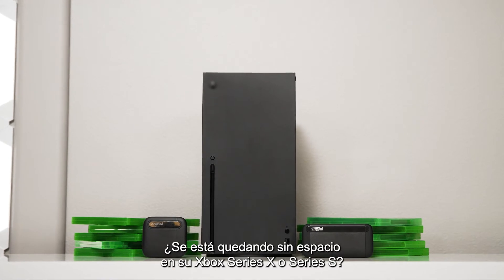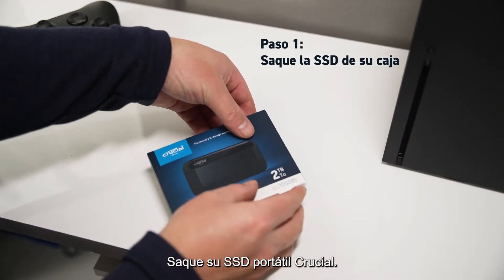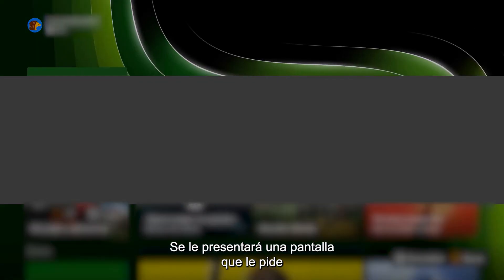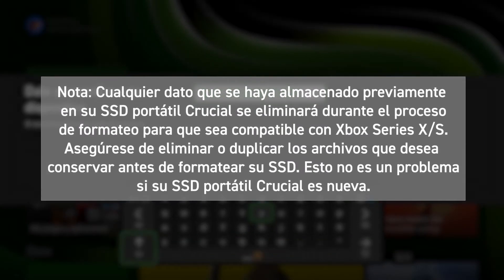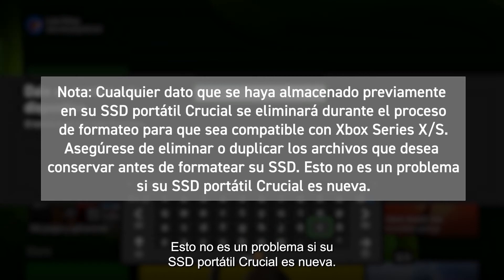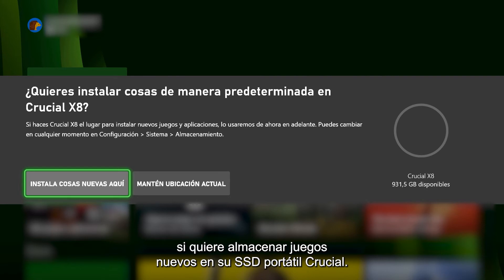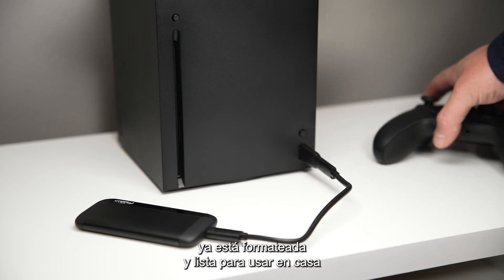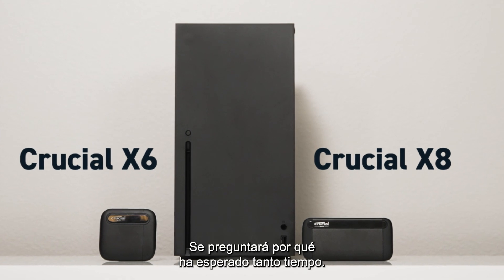Cómo conectar y configurar una SSD externa en Xbox Series X/S | Tutorial Crucial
En este vídeo encontrará un tutorial paso a paso sobre cómo configurar una SSD externa Crucial en su consola Xbox Series X/S. Conectar, formatear y utilizar un dispositivo de almacenamiento externo con una consola de juegos es rápido, fácil y seguro. ¡Empecemos!